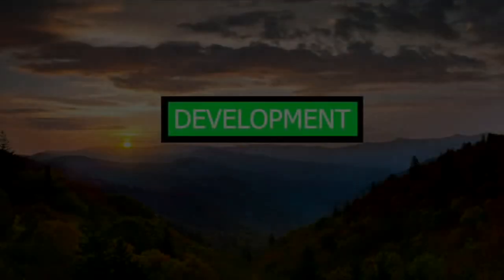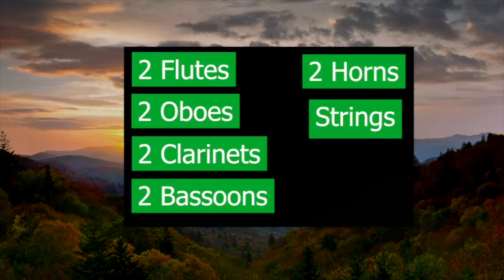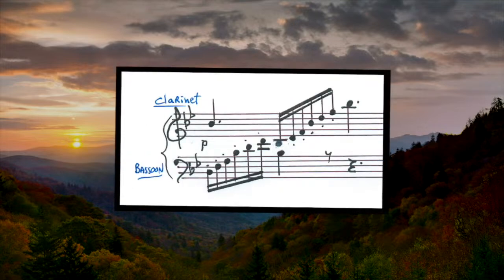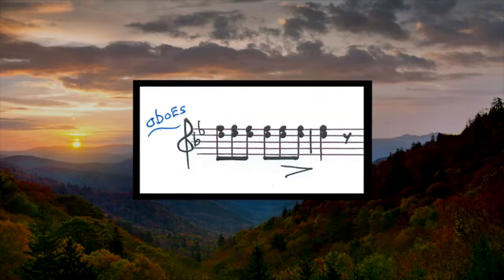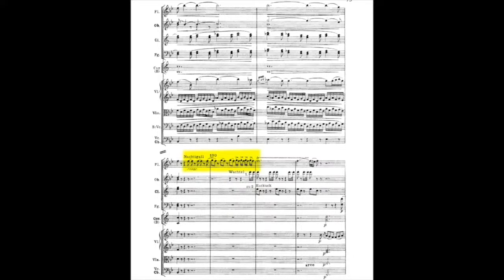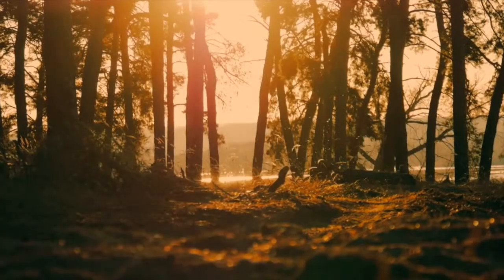Magnificent Nine! Beethoven Symphony No. 6. Part IV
Anna Ouspenskaya and Chris Ka Long Au continue with Part 4 of Beethoven's beloved "Pastoral" symphony, presented in all its glorious, multi-faceted detail. After viewing part of the film, stay with us for a brief commentary!

BEETHOVEN’S UNIVERSE - in this series of programs, Mr. Rapchak will examine each movement from every symphony and reveal the overall structure of each movement and the structure of the entire symphony. He does this through a combination of talk interspersed with excerpts he performs at the piano and music excerpts taken from a Naxos Records recording of the nine symphonies. In some cases, he talks over the music in what we call “play-by-play” sections.

No other program about the Beethoven symphonies has ever been produced in this fashion and it is our hope to present all nine of these monumental masterpieces in coming months.
To accompany the audio in each program, the Virtual Concert Halls team has created a series of stunning visuals that follow the story as it unfolds. The visuals include pictures of composers Mr. Rapchak mentions in each program, the full score or piano reduction of passages he is discussing that are highlighted so listeners can follow along, images of musicians performing, wonderful landscapes to move the narrative along and, of course, images of Beethoven that are used judiciously throughout.

Created by New Media Productions Worldwide and Virtual Concert Halls Written and Narrated by Lawrence Rapchak
Steve Robinson - Audio Producer, Audio Mix Engineer
Anna Ouspenskaya - Movie Director
Frane Rušinović - Assistant Director Igor Zubkovsky,
Frane Rušinović – Storyboard Frane
Miro Dobrović (dPhoto Studio) – Animation, Motion Graphic & Design
Eric Arunas – Audio Engineer
Video editing- Frane Rušinović, Frane Miro Dobrović, Igor Zubkovsky
The producers wish to thank Richard Colburn and the Negaunee Foundation for their generous support of this project.

Frane Rušinović, Ante Božić-Kudrić, Chris Au, Jennifer Wang, Elöd Ambrusz, James Welch, Anna Ouspenskaya, Anastasia Sydorenko, Fedor Ouspensky, and Igor Zubkovsky.